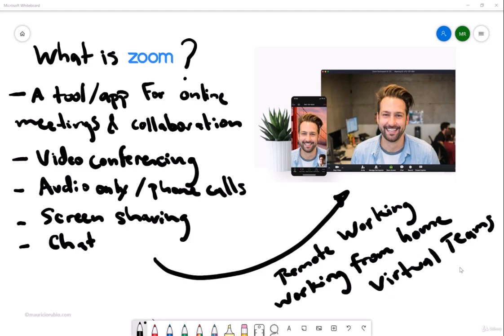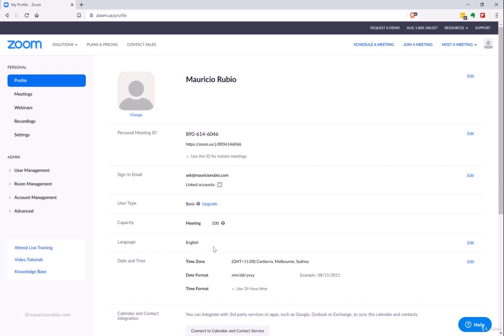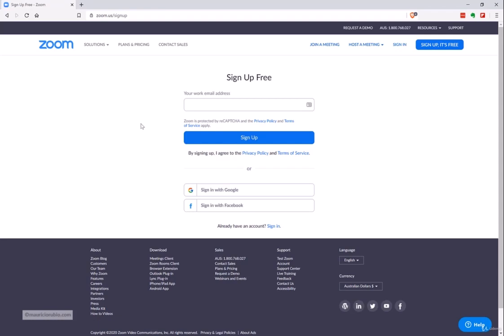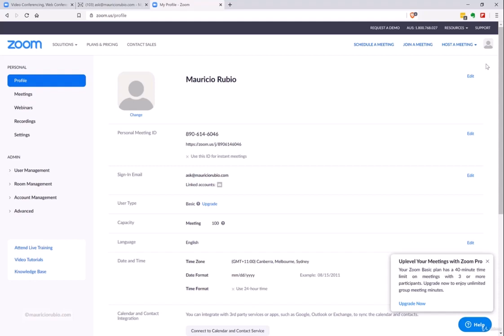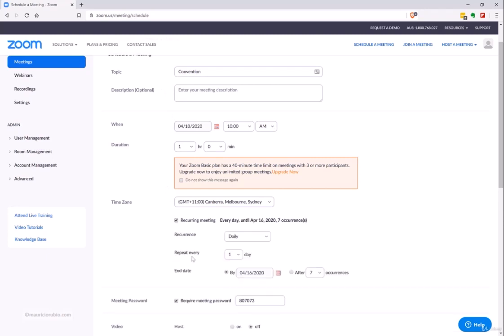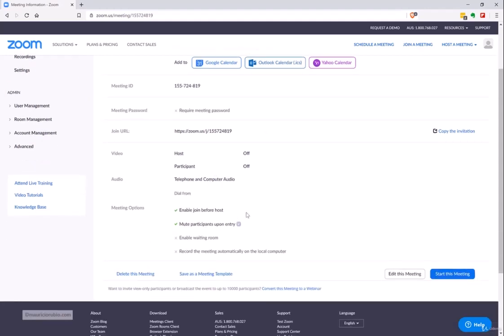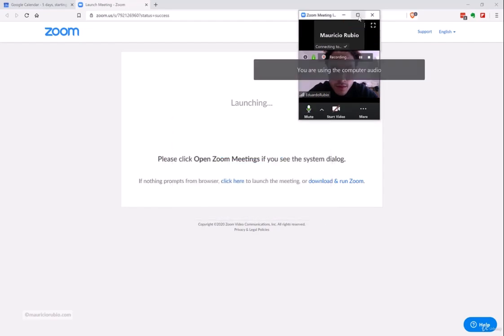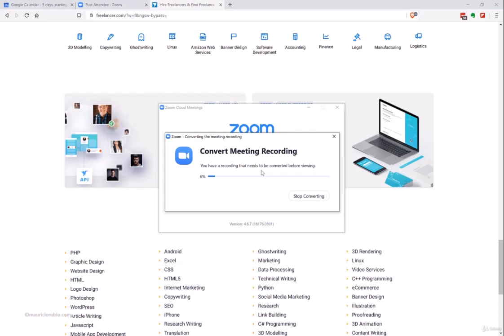The Ultimate Guide to Successful Zoom Meetings in English | Mastering Online Communication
Welcome to our comprehensive guide on mastering Zoom meetings and enhancing your online communication skills. In this video, we will navigate through various tips and tricks to ensure your Zoom meetings are successful and productive.

Whether you're a professional, student, or someone looking for effective online collaboration, this guide has got you covered. We will explore different aspects such as setting up Zoom, adjusting settings, and utilizing features that enable seamless virtual communication. You'll discover the best practices for improving video and audio quality, screen sharing, recording sessions, and managing participants.

Additionally, we'll dive into strategies for engaging meeting participants, facilitating effective discussions, and optimizing productivity through Zoom's interactive tools. We'll provide valuable insights on preventing disruptions, handling technical issues, and implementing security measures to ensure safe and private meetings.

Furthermore, we'll discuss the etiquettes and guidelines for participating in Zoom meetings professionally. Learn how to dress appropriately, create an engaging virtual background, and make a strong impression during your online encounters.

Mastering Zoom meetings is a vital skill in today's fast-paced virtual world. Equip yourself with the knowledge and expertise needed to conduct successful Zoom meetings and leave a lasting impression on your colleagues, clients, or classmates.

Don't miss out on this ultimate guide to optimizing your Zoom meetings and elevating your online communication skills.